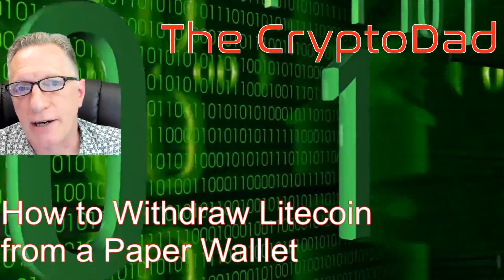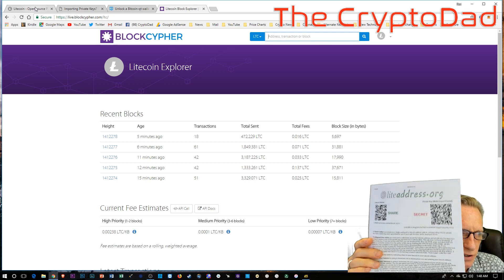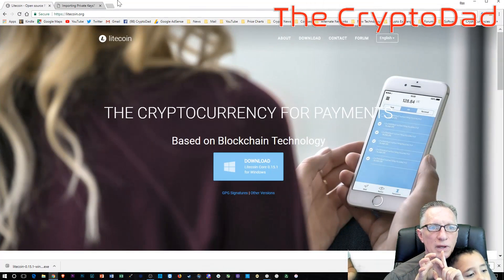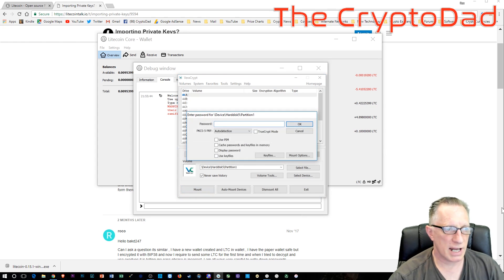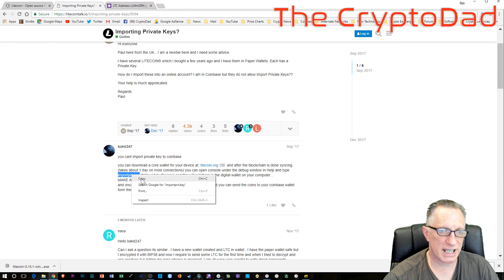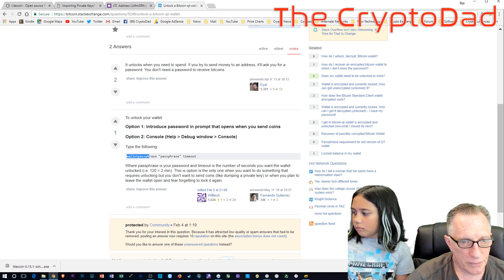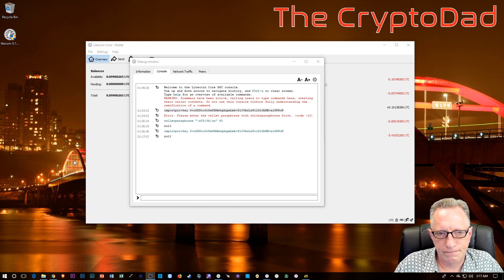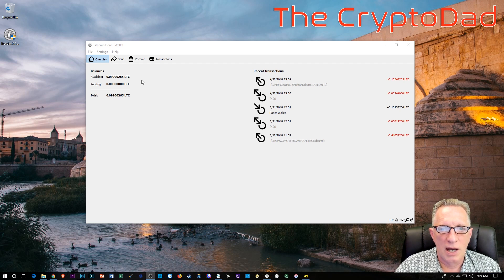How to Withdraw Funds from a Paper Wallet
The CryptoDad shows you how to withdraw funds from a paper wallet. In this case, I will be withdrawing Litecoin from a paper wallet created on Liteaddress.org.

39VAcEXw9NvcwwsoM1yb9wL1PeCXbMr9Gy
0xA827CEc6B789B73790724A27E854370EB6661d92
LcCbeFDtQ66GF9rD2QSz8Rus7Xmz1PnmmG
ViPoLtJ9gfgjCtR6o5ahyy2e92ZwxNMN7n